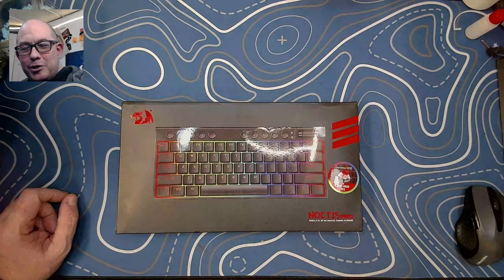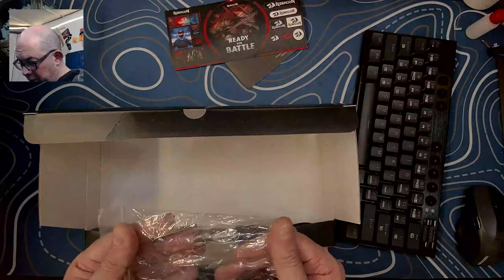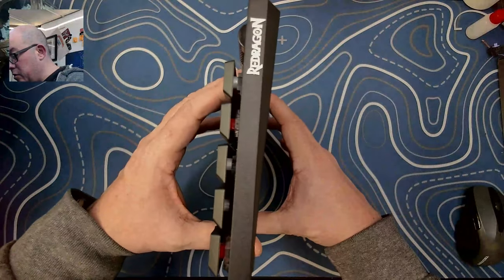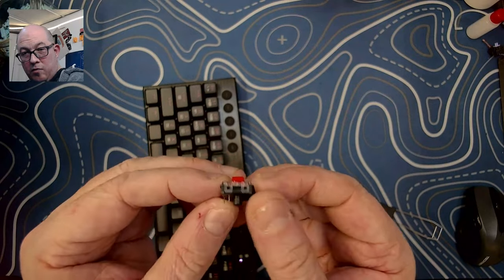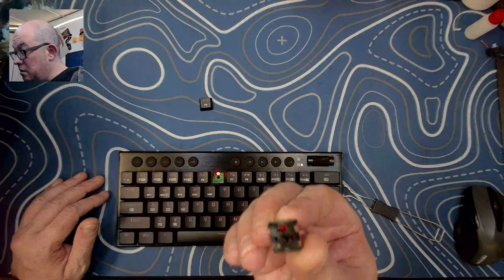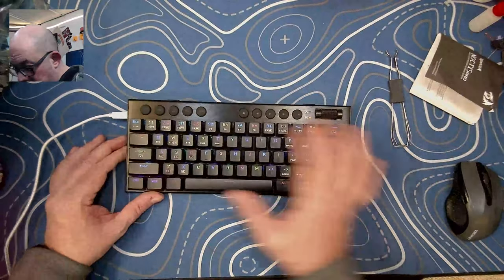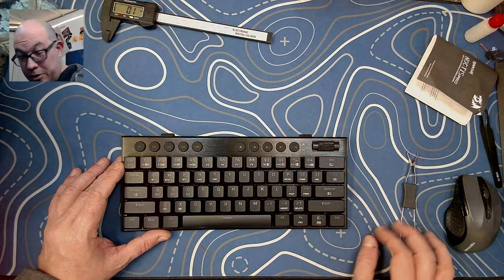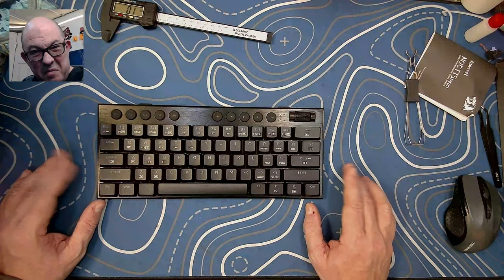Redragon K632 Pro Noctis - Low Profile 60% wireless with a barrel encoder and soft keys on the go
Today we are taking a look at the 60% 61 key three mode wireless keyboard with a barrel encoder and soft programable and media buttons.

Chapters
00:00 Channel Intro
00:10 Greetings. Today we are taking a look at the Redragon K632 Noctis Pro
00:50 Time to open the box
01:45 What's included
03:00 Taking a look at this low profile keyboard
04:05 Let's see what these low profile switches look like
05:10 Time to plug it in and see the RGB effects
11:15 Lose plate mounted stabilizers
14:30 Let's get technical!
16:07 Closing thoughts
20:40 Sound Test